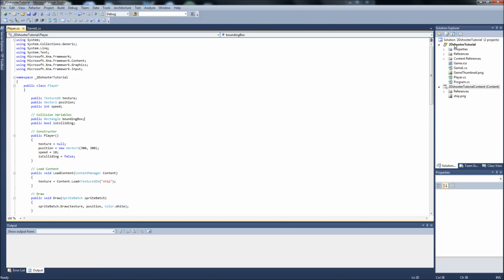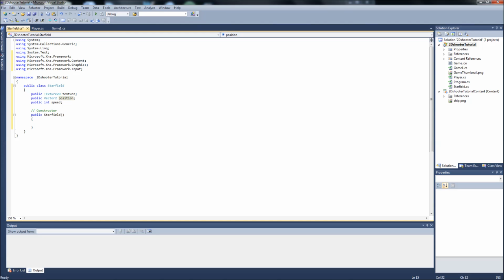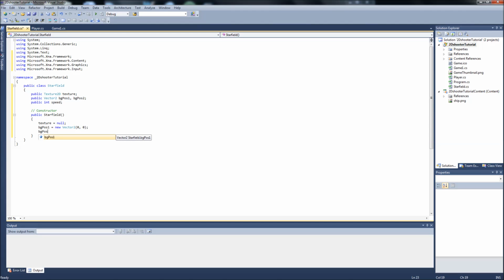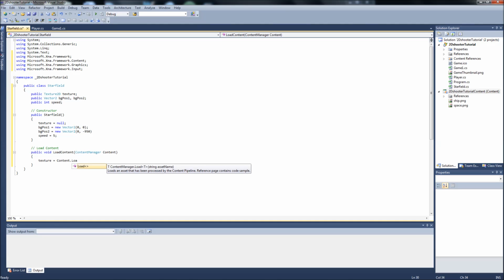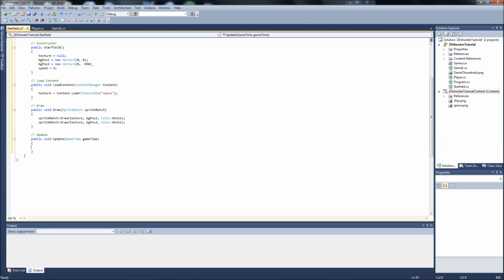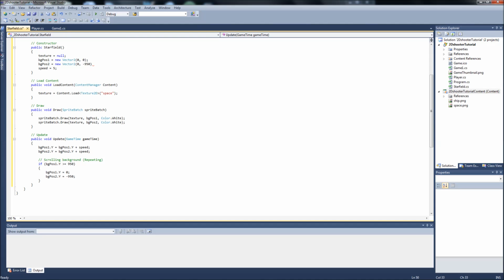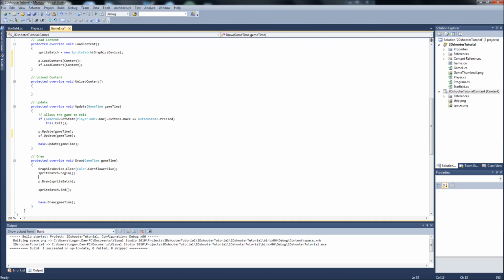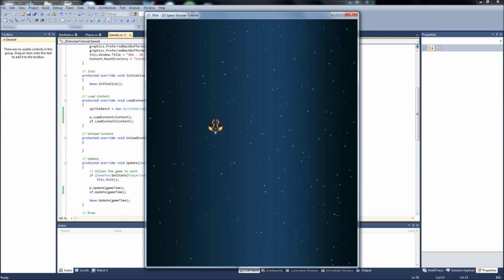Programming a 2D Space Shooter Tutorial #4 - XNA - StarField Class (Background)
Here we are at vid #4, Working on our Starfield Background!
Any Feedback is encouraged!